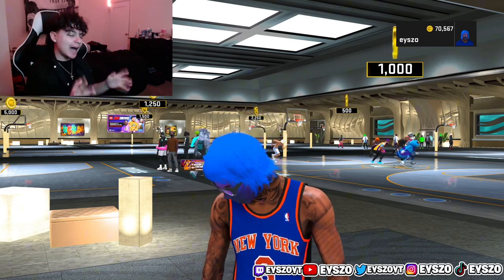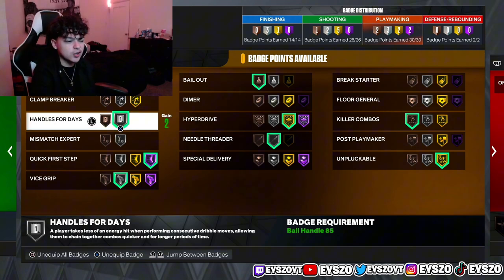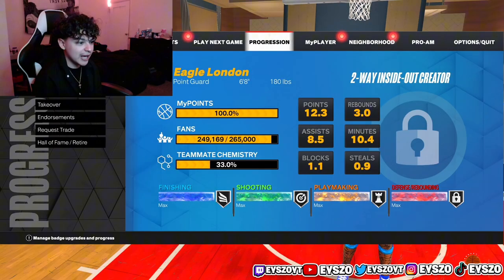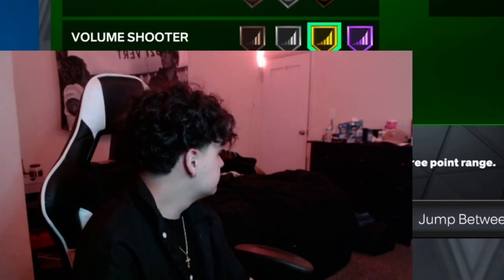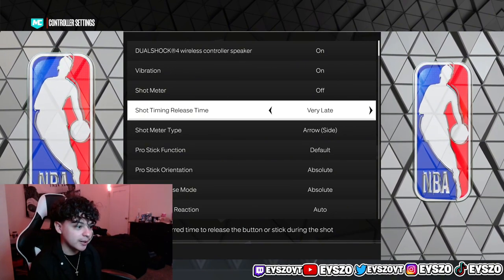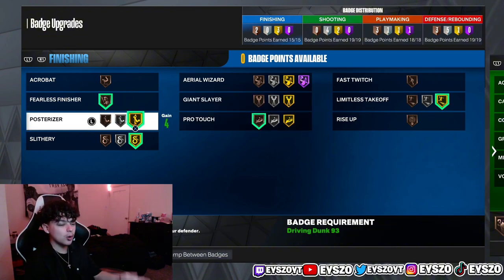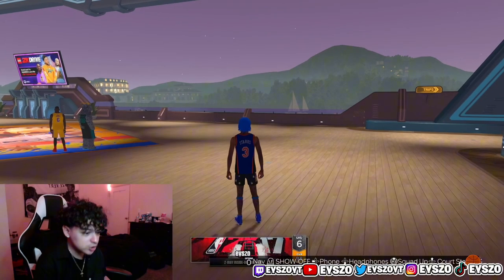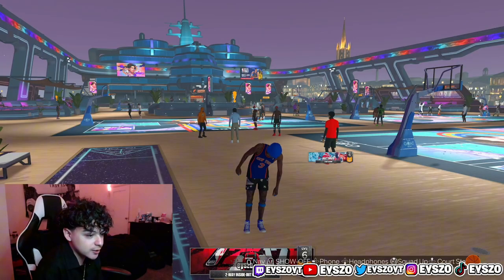*NEW* BEST BADGES IN NBA 2K23 YOU MUST USE + TIPS HOW TO BE BETTER IN NBA 2K23! (MUST WATCH)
THESE BADGES WILL HELP YOU BE BETTER IN NBA 2K23...

LIKE AND SUBSCIRBE FOR A 🍪